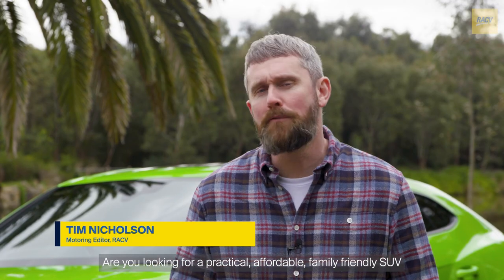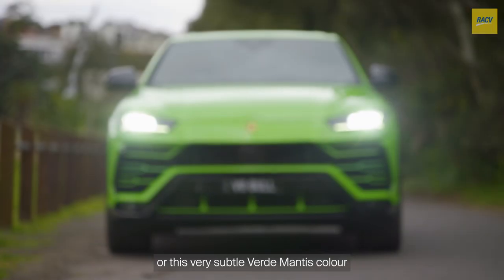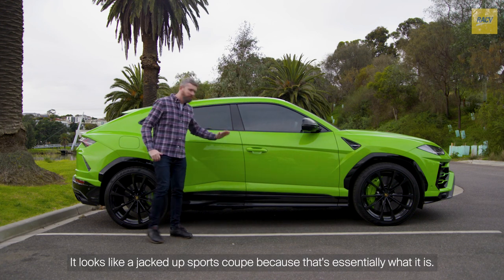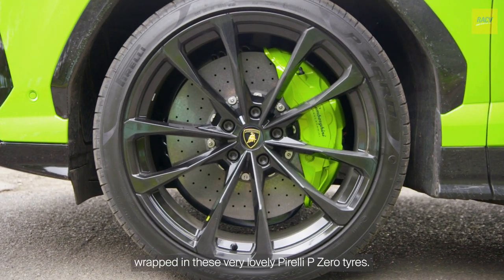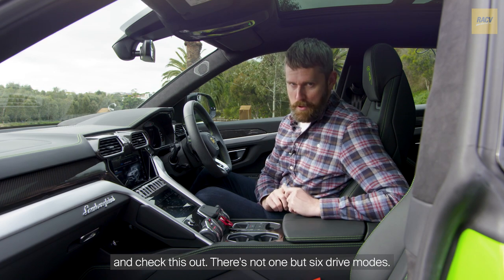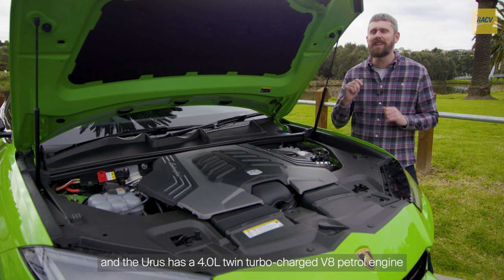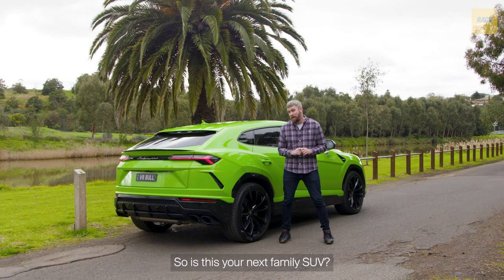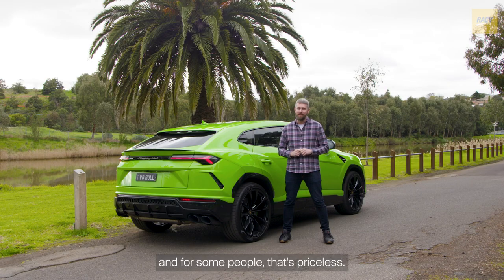Lamborghini Urus Review | RACV